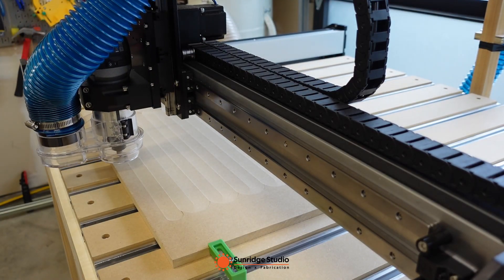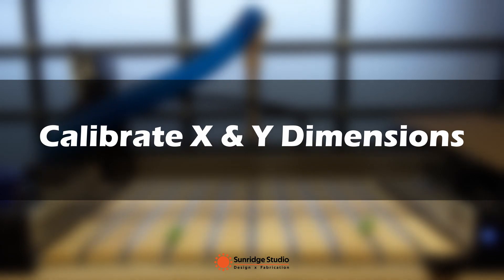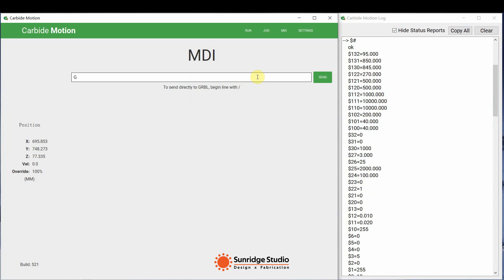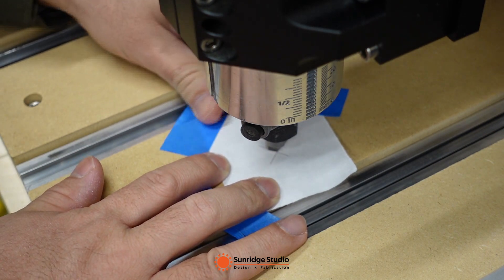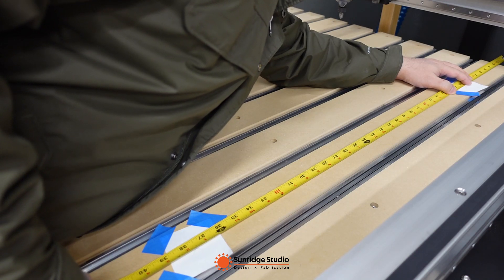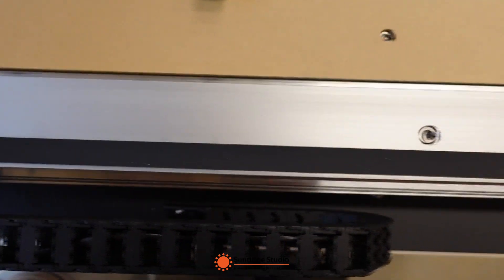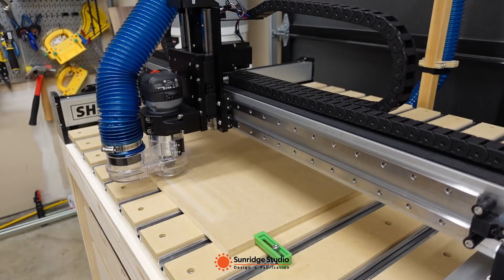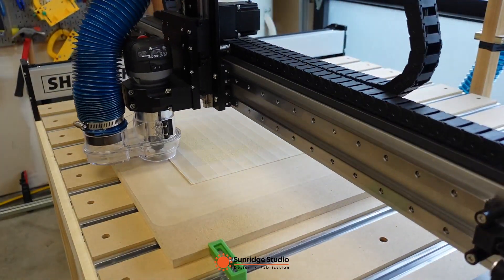Shapeoko Pro CNC Finetune, Calibration, Squaring, Tramming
Hi, This is BP from Sunridge Studio. This video is about how I adjusted and finetuned Shapeoko Pro CNC, incl. calibrating X & Y axises, squaring X & Y axises and traming Z axis.

Videos I referred to before doing this finetune.

Knowledge about G-code.

Links to tools used in this video.
1 inch Digital Dial Indicator

Whiteside 6210 CNC Spoilboard Surfacing Router Bit

COME SAY HI!

My recording equipment & software
Camera: Sony ZV-1